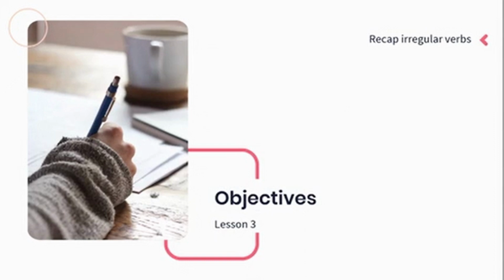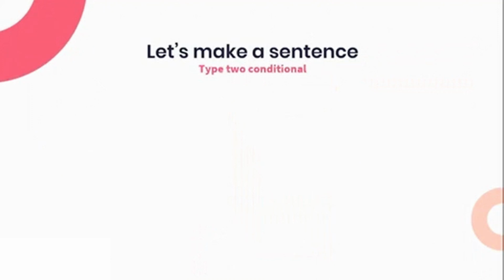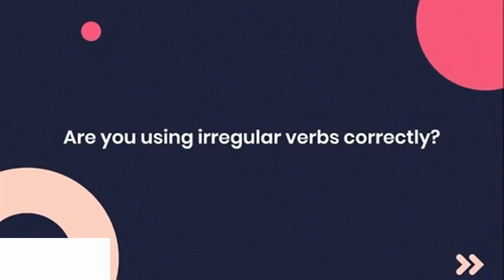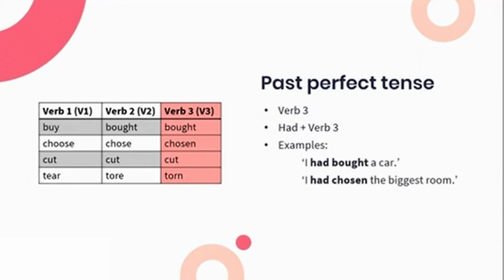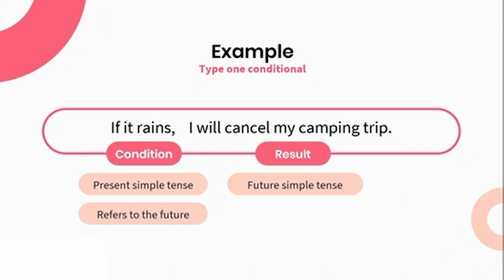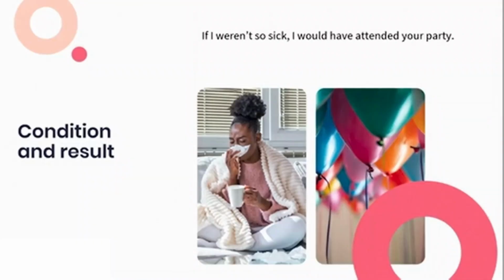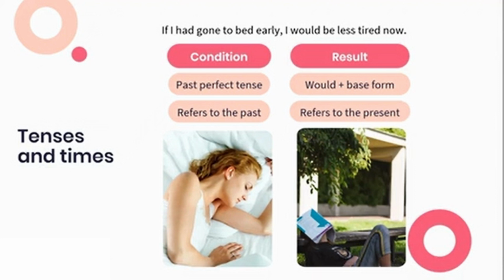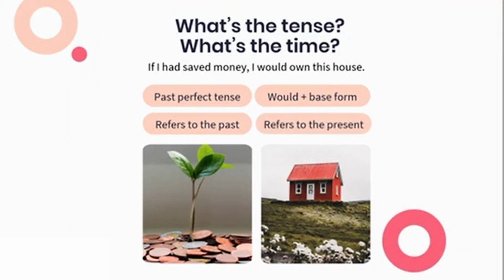IELTS Best Course 19/32 Chapters: IELTS ഇംഗ്ലീഷ് കോഴ്‌സ് സൗജന്യം